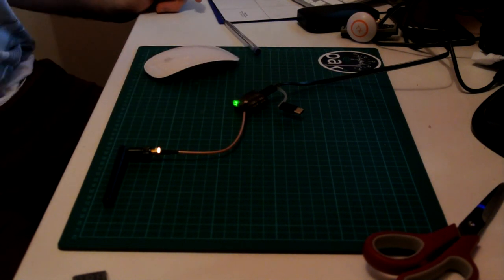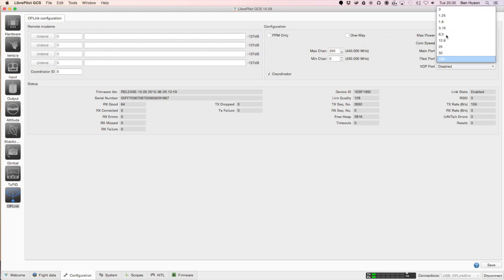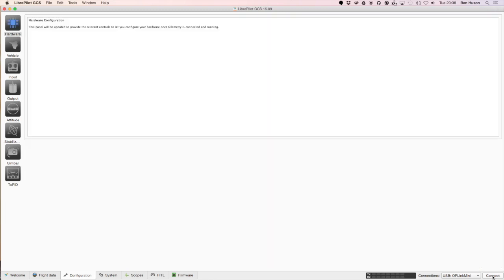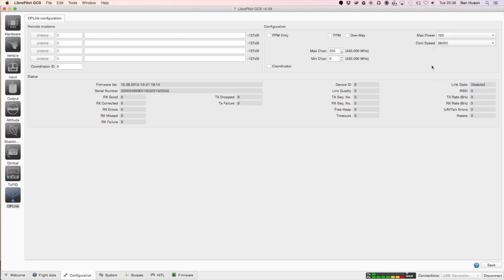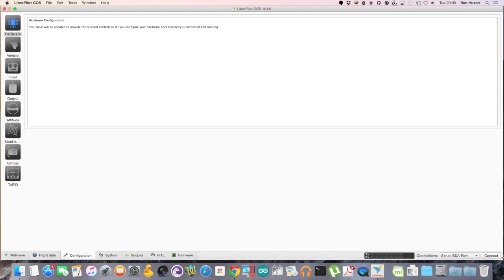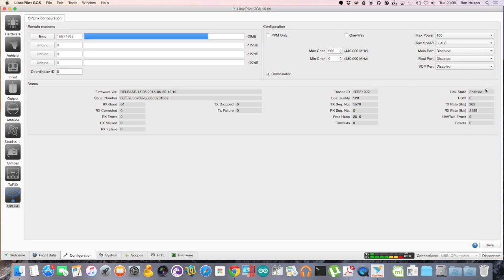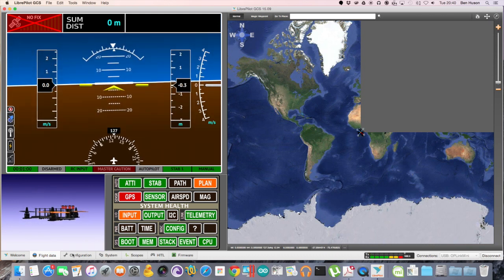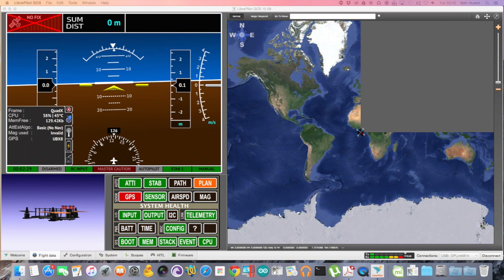Huson RC - CC3D Revolution - Video 3 - OPLink Module Setup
This is "Video 3" of the CC3D Revolution Overview and Build series by Huson RC.

This video shows how to configure the CC3D Revolution Flight Controller with the OPLink Mini Module, used for telemetry.

Any questions, hints, tips or anything else, please ask within the comments section.

Link to product on Banggood:

Video 4 will be coming soon, which will be the setup of CC3D Revolution flight controller physically on my 450 Quadcopter